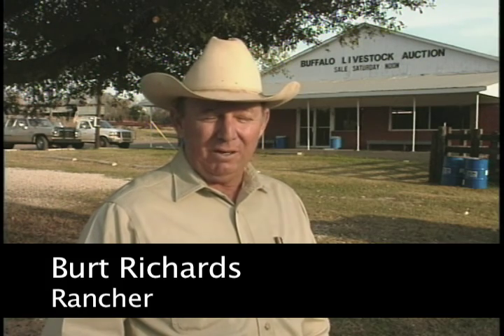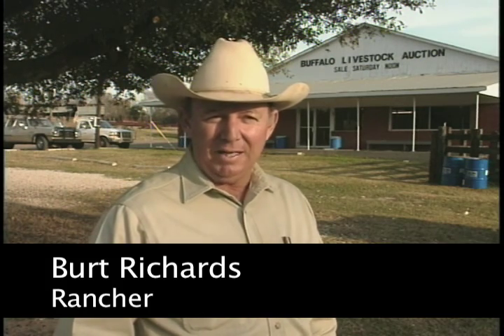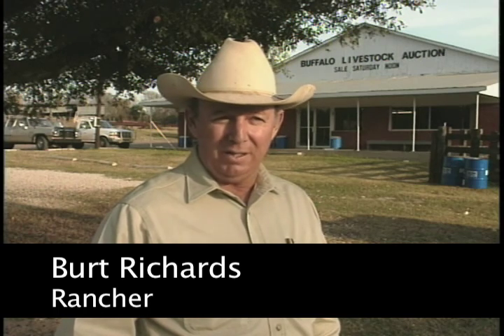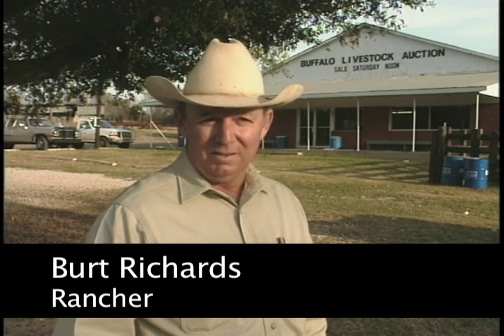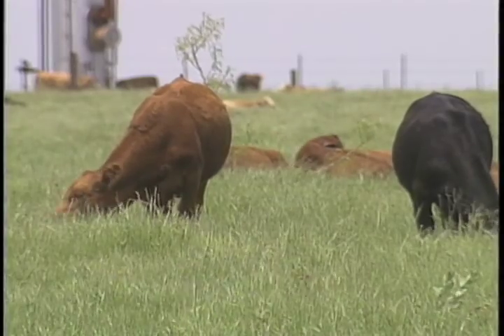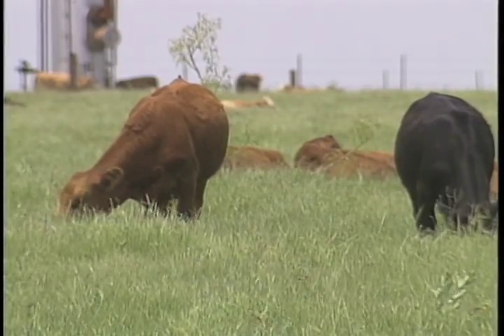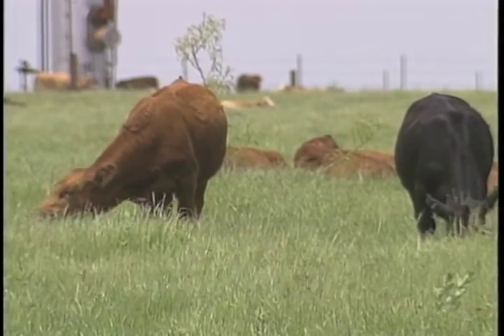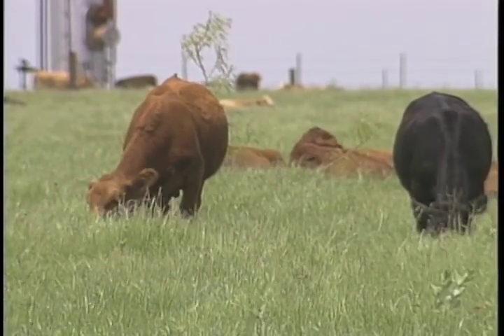Burt Richards - Marketing - How to make cattle stand out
In this video, Burt Richards discusses how to make cattle stand out.